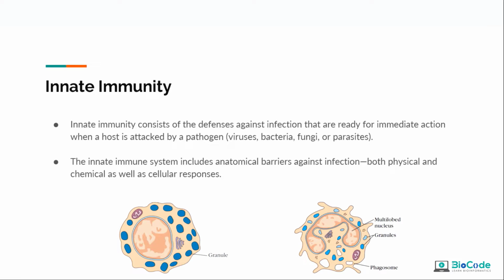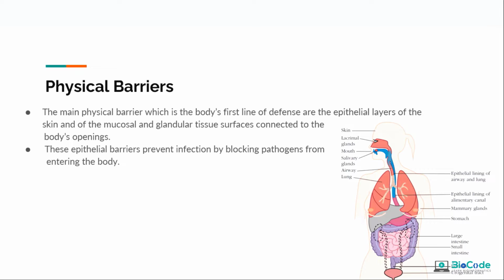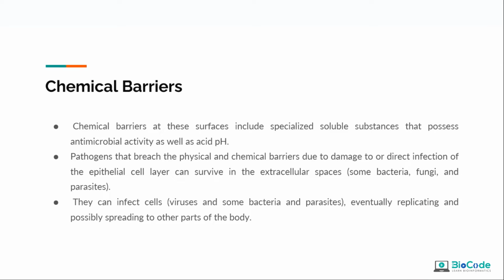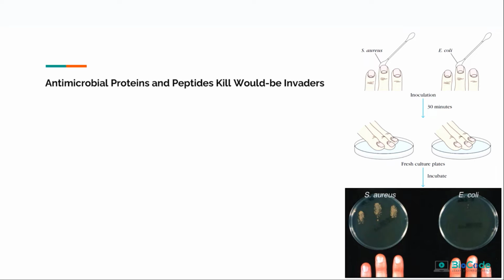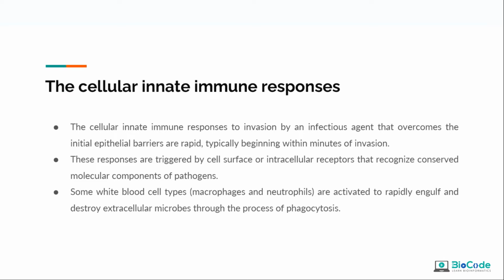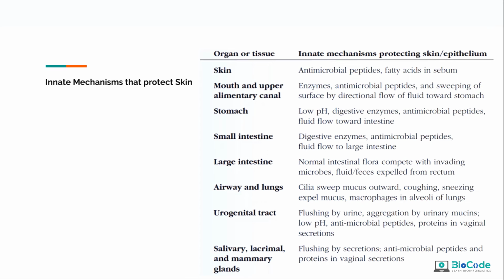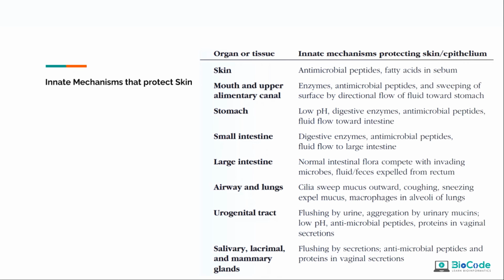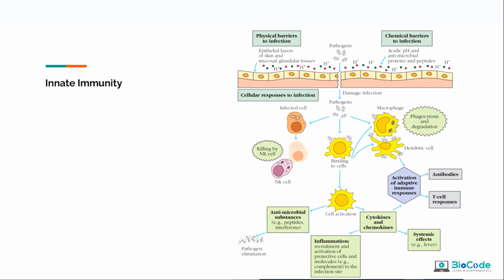Innate vs Adaptive Immunity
Immunology: a field of biology that studies the immune system of all organisms, especially humans. Immunology studies the molecular basis and macro basis of physiological functions of the immune system in states of both health and diseases, such as malfunctions of the immune system, immunological disorders such as hypersensitivities, immune deficiency, transplant rejection, antibodies and antigens etc.

One of the major benefits that you will get from this course is that it starts from the very beginning and basics of Immunology and leads you all the way to advanced level knowledge of Immunology. With each lecture you will gain deeper knowledge of Immunology and its different concepts and theoretical aspects. As you progress through the course, you will gain insights into the complex and advanced level information and topics such as complete knowledge of immunology, innate immunity, components of innate immunity, innate immune reactions, antigen capture and presentation to immune cells (lymphocytes), antibodies, antigen-recognition, t-cell mediated immunity, B-cell mediated immunity, humoral immunity, autoimmunity, vaccines, tolerance, hypersensitivity, immunological disorders, clinical cases and more.

Complete knowledge of immunology
Innate immunity
Components of innate immunity
Adaptive immunity
Innate immune reactions
Antigen capture and presentation to immune cells (lymphocytes)
Antibodies
Antigen-recognition
T-cell mediated immunity
B-cell mediated immunity
Humoral immunity
Autoimmunity
Vaccines
Immune Tolerance
Hypersensitivity
Tumors and cancer immunotherapy
Immunological disorders
clinical cases and more